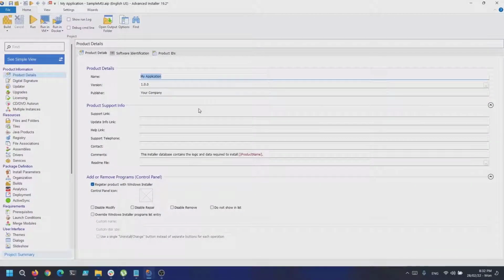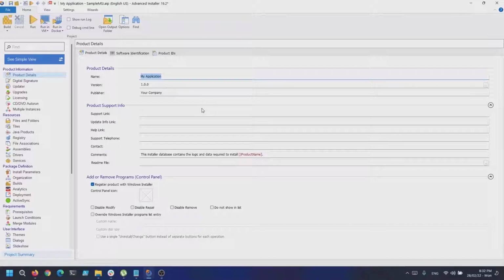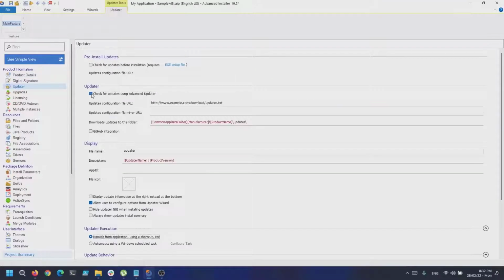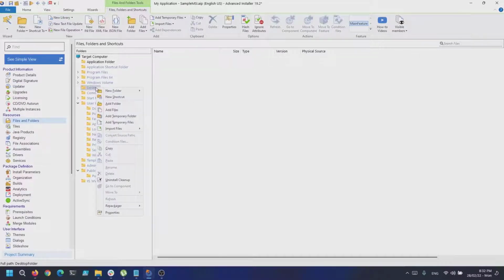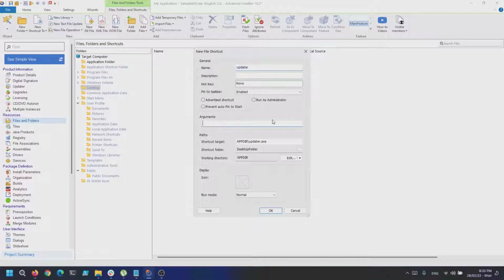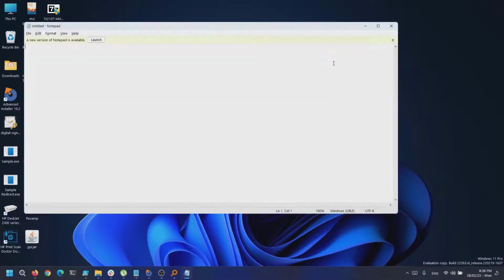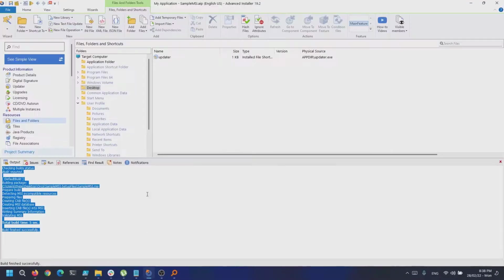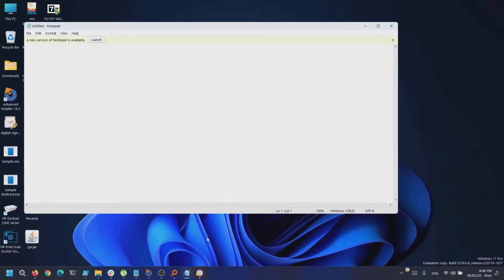Automatic Updater integrating as Application Launcher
Check for application updates when launching your application without writing any code!

Using the Updater as a launcher for your application you can have the updater check for updates in different scenarios every time your users launch the application from the shortcut created, as shown in the video.

👉How to Use Advanced Updater to Configure Auto-Updates for Your Application

🎥Enjoyed this video? You'll like these too

▬▬▬▬▬▬  Ebooks &  Resources  📚 ▬▬▬▬▬▬